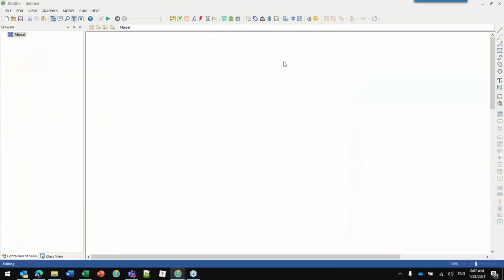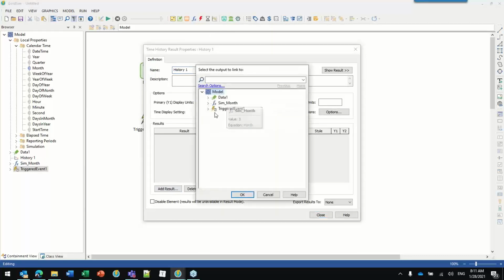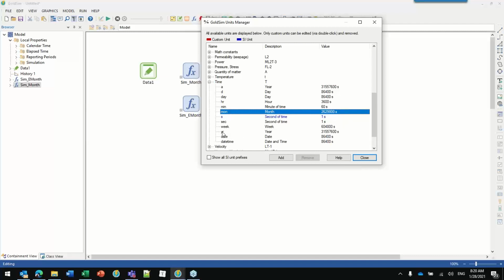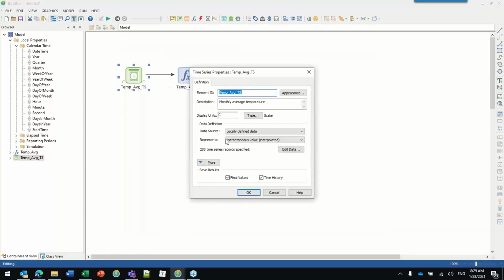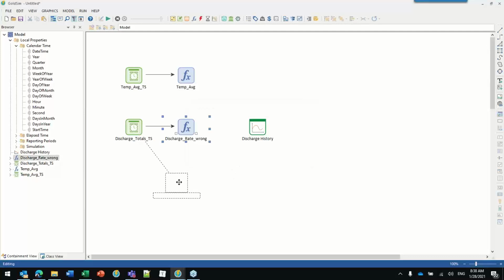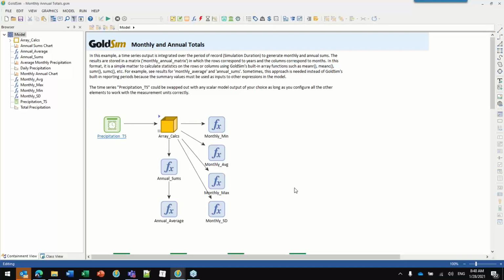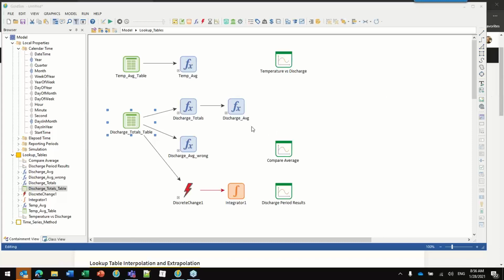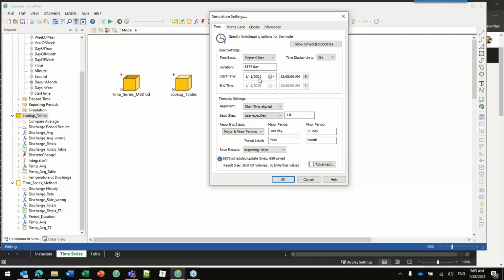Working with Monthly Data in GoldSim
This webinar will introduce some modeling techniques that should help you make the best use of GoldSim’s features when working with monthly data. If you work with models that use monthly data or need to report results monthly, this presentation should be a helpful introduction or refresher for you. This webinar is also helpful for those of you that need to compare GoldSim results to those of an Excel file. Some of the specific concepts that we will cover are listed below.

Review some of GoldSim’s run properties (Month, EMDaysInMonth, and others)
GoldSim data sources (I will demonstrate how monthly data can be defined and used in GoldSim)
Convert monthly quantities to continuous flow rates (this is important especially for calendar-based simulations)
Interpolate for smaller time steps (useful for models with daily time steps and monthly input data)